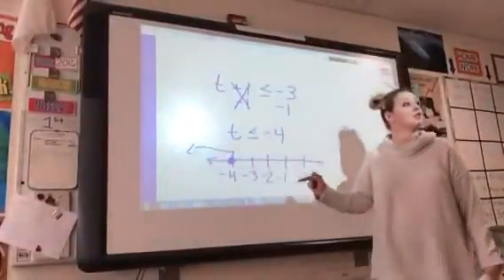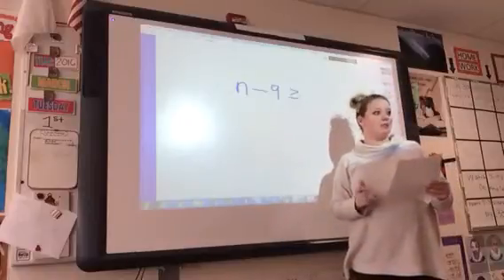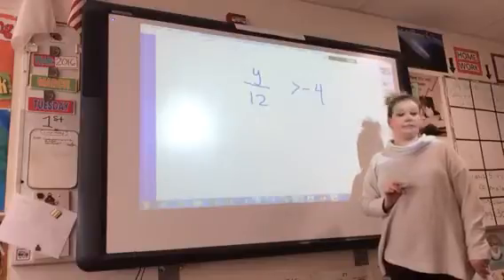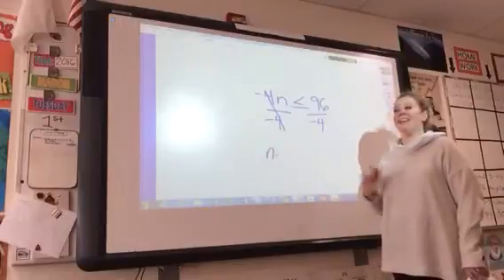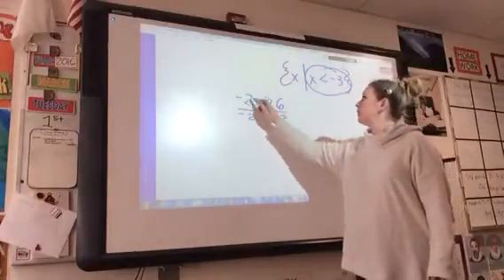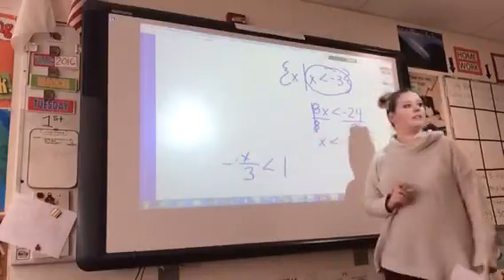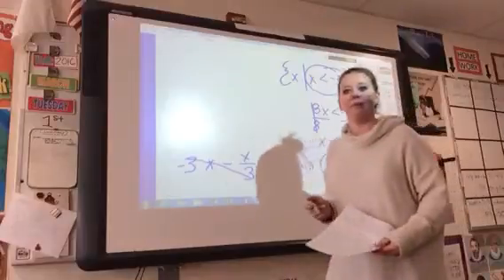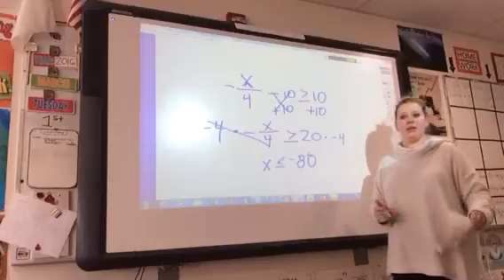Algebra Quiz 1(5-1-5-3) Review of Study Guide